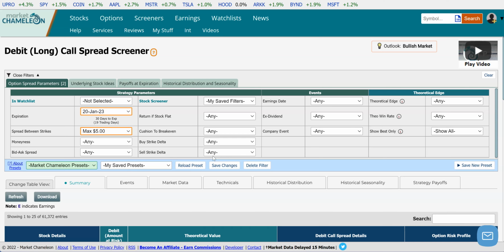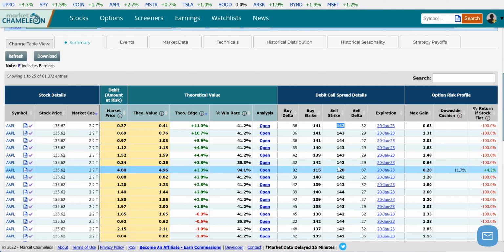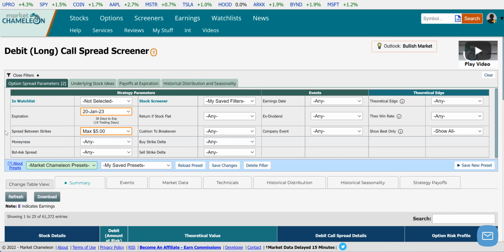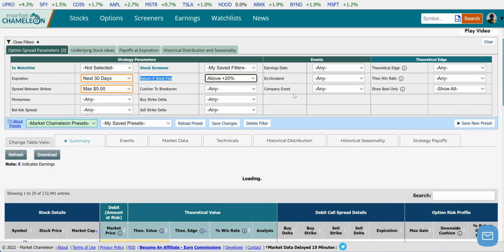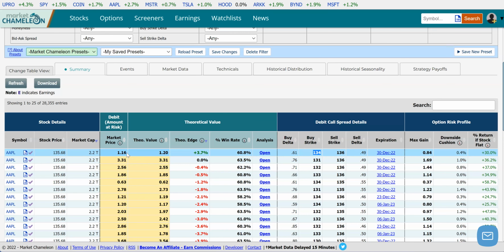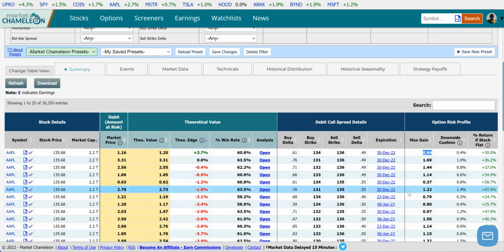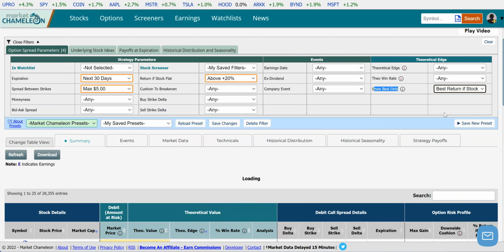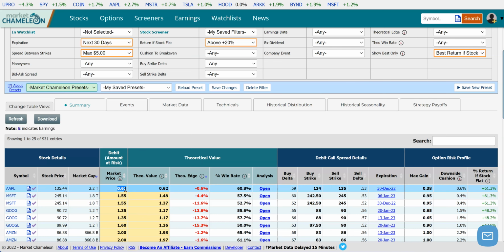How To Trade A Bull Call Spread With A High Return If The Stock Is Flat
In this video, I demonstrate how you can find bull call spreads that have a high return on invested capital in a short period if the stock is flat or goes higher at option expiration.